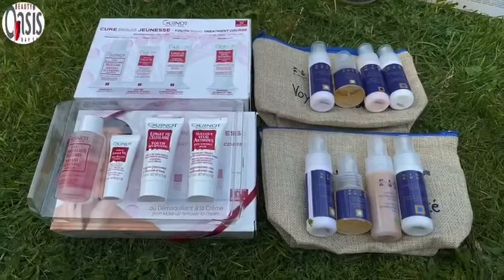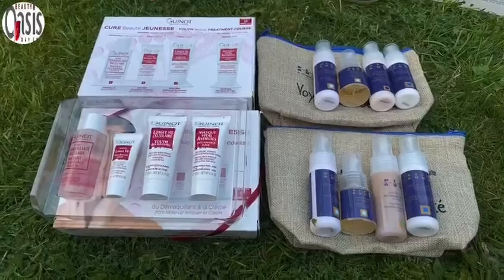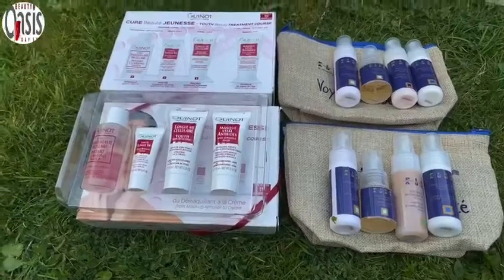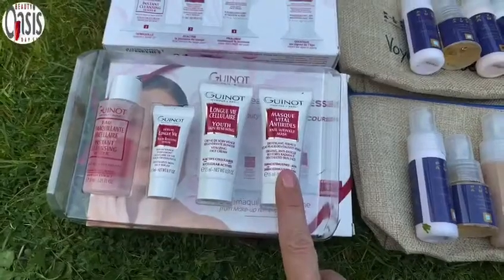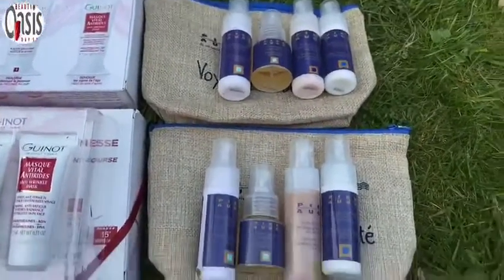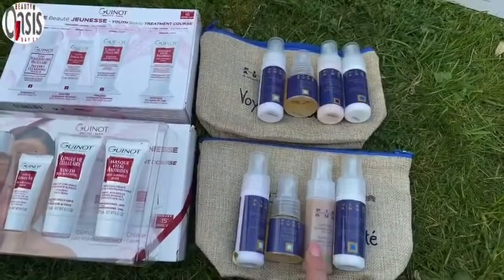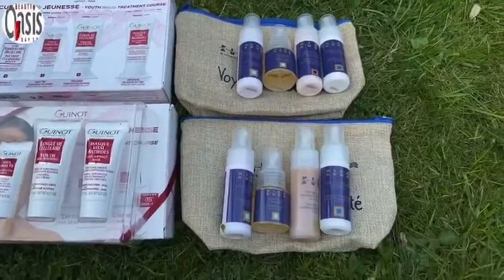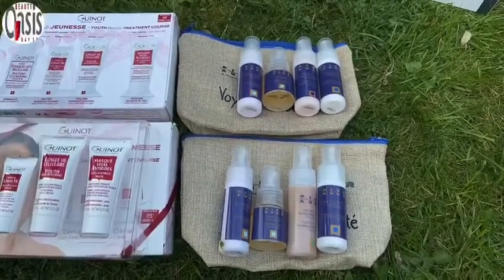14 April 2020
Trial and travel packs Pier Auge and Guinot